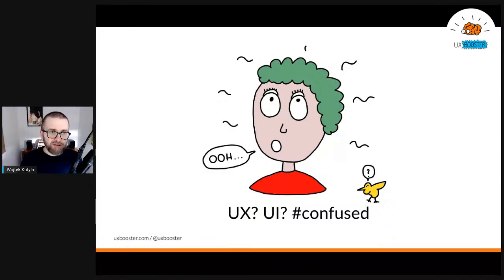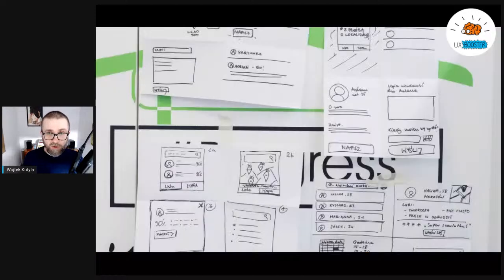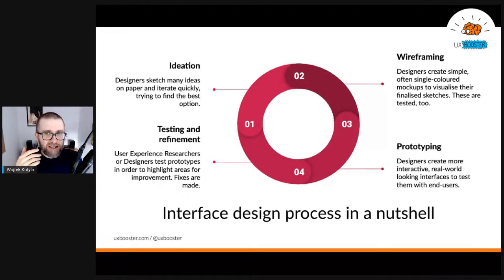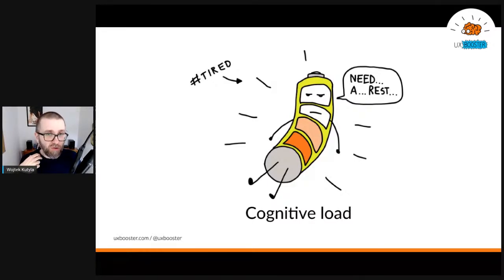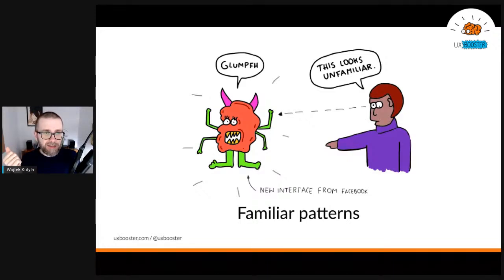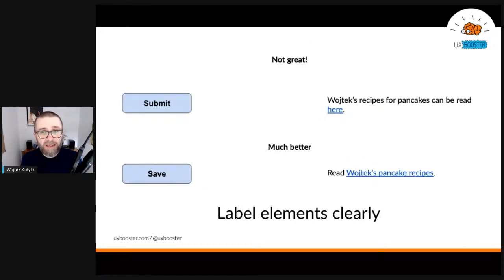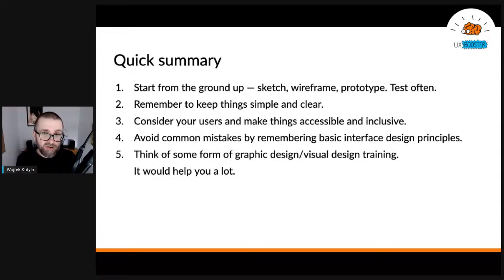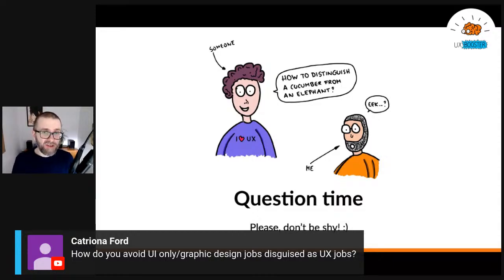UX and Design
Free UX webinar on UX and Design.
Live on the 19th of May 2020.

Join the UX Booster Crew (it's free) to never miss a thing again